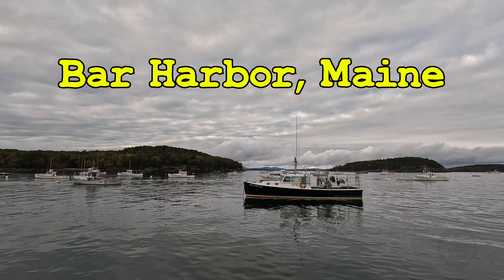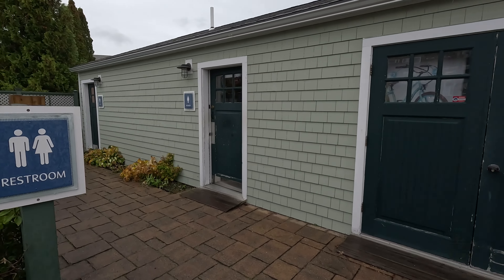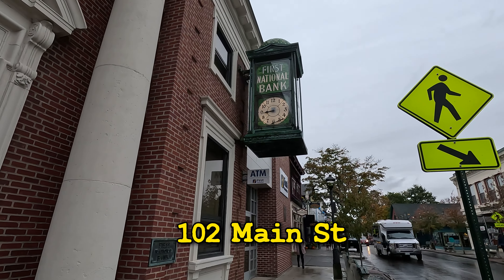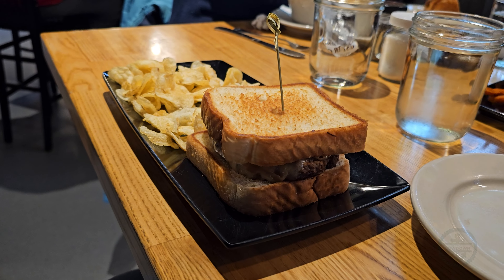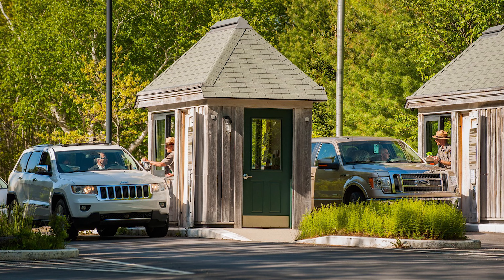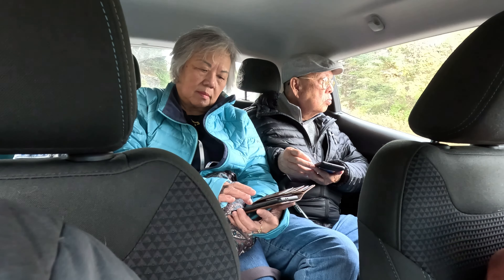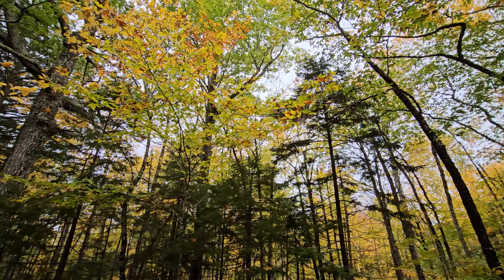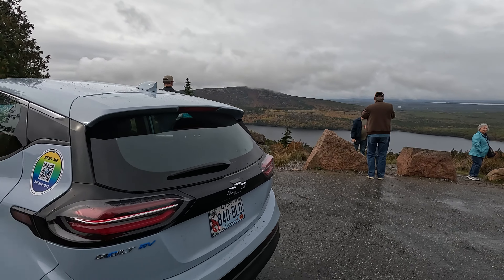Bar Harbor Maine Cruise Port - From Tenders to Town – Your Essential Guide!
We disembarked from our Princess Cruise to Bar Harbor, Maine for a day of exploring in a rental car from Acadia Gem Rentals to Acadia National Park. Cadilliac Mountain was an amazing highlight, especially in fall colors! But the town had lots to offer! The Abbe Museum, Island Explorer, Oli’s Trolly and delicious Maine lobster were some of the basics we covered. Here’s your need-to-know basic guide, with highlights thrown in! Let us help your independent cruise travel!

Useful links:
Acadia National Park

Theme Music by Rafael Deo

The Port Lowdown offers detailed and fun video guides for cruise ports and destinations, helping independent, budget-minded travelers save time and money. We found that many videos lack the details we needed, such as parking, restrooms, available services, and even sidewalk quality. We act as your “port scout”, providing first-hand reports on essential information that others overlook; our videos cover port terminals, independent excursions, goods, services, transportation and even ship tours. With time ticking away during your port visit, we understand the importance of sound planning to make every moment count. Let us give you the Lowdown!